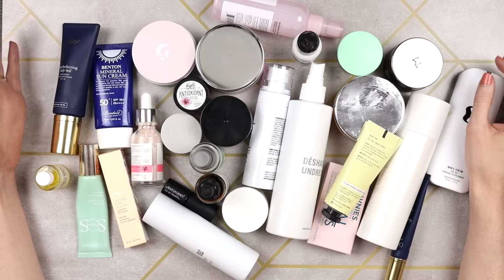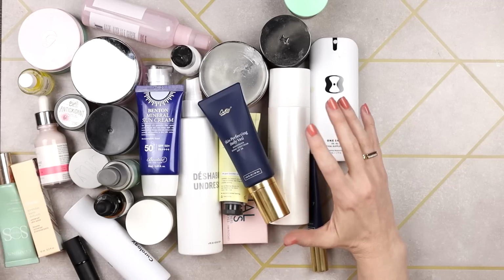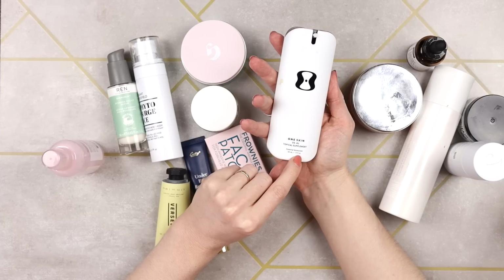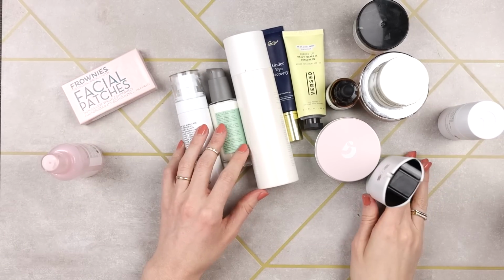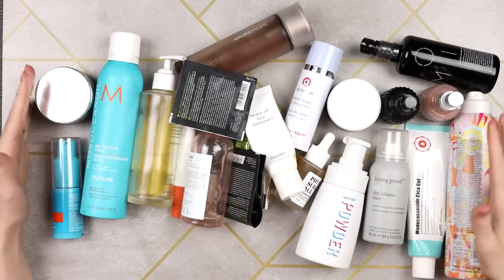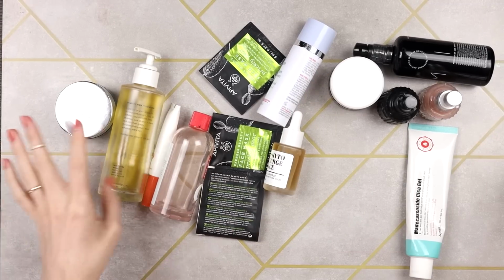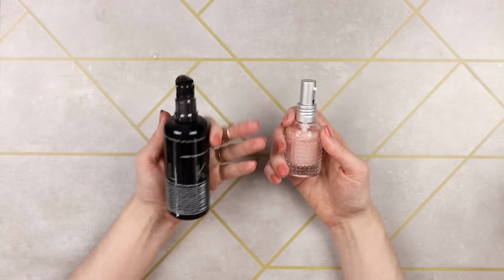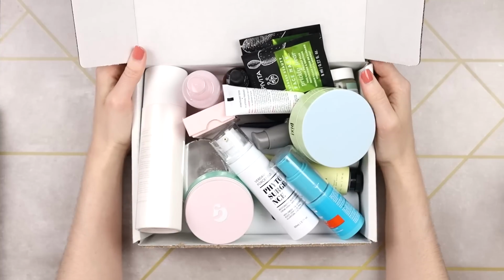WHAT SKINCARE AM I REALLY USING? DECLUTTERING ALL THE SKINCARE & PACKING MY CURRENT SKINCARE TO MOVE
Friends! I can't link everything, but I tried to link my most-used skincare and current skincare routine down below ⤵ ⤵ ⤵ ⤵ ⤵ ⤵ ⤵ ⤵ ⤵ ⤵ ⤵

evening moisture - Glossier After Baume (if it's your first time shopping at Glossier use this link for a discount
FROWNIES wrinkle patches
general moisture - rèphr moisturizer (this is Joe's favorite but I forgot to discuss it)
general moisture - make beauty micro ferment rice essence